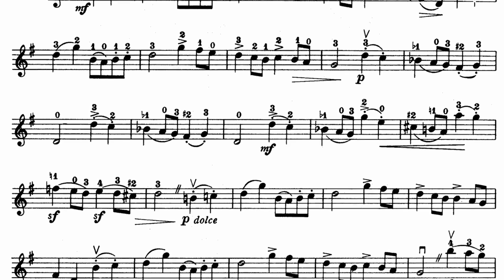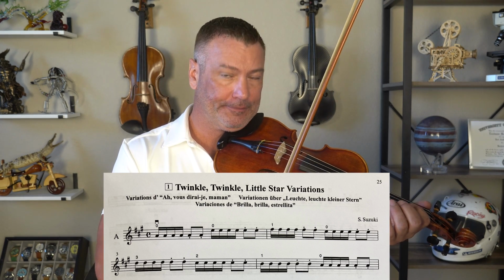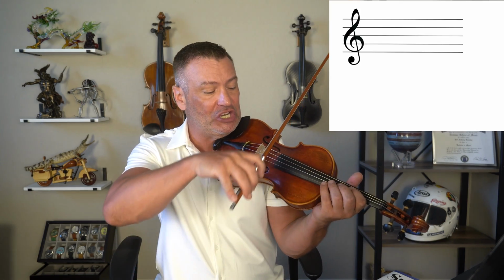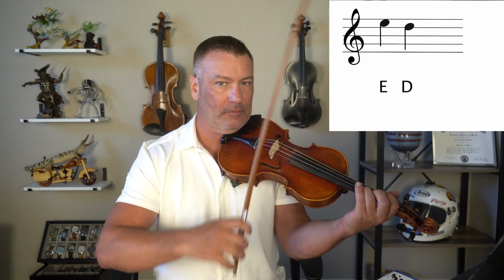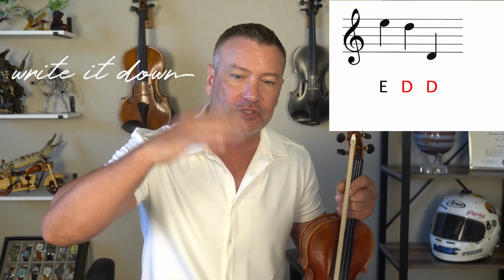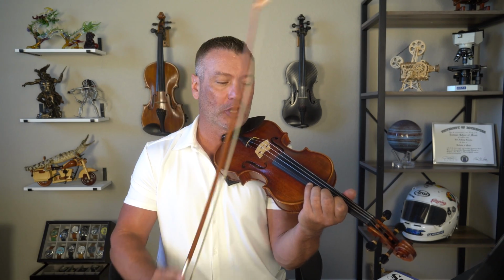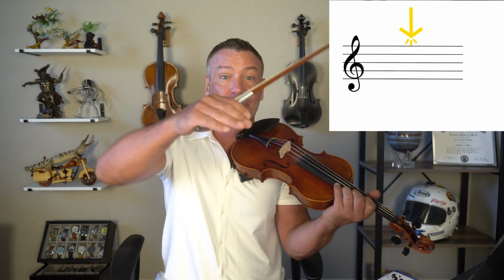The DOWNSIDES of the Suzuki Book Series For Violin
In this video Joel Kennedy talks about the downsides of the beloved Suzuki book series for Violin and why it may require some extra attention if one chooses to study from the Suzuki Book Series.